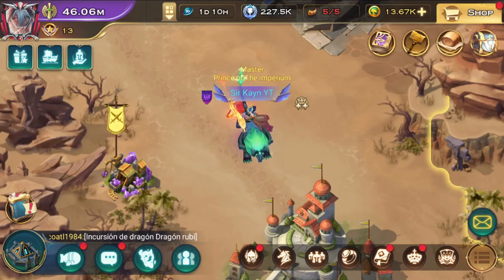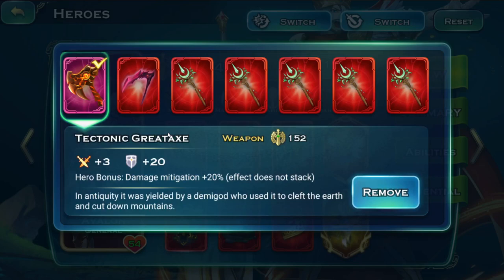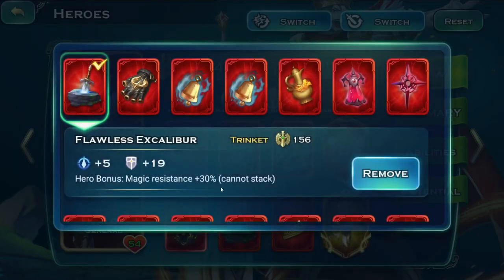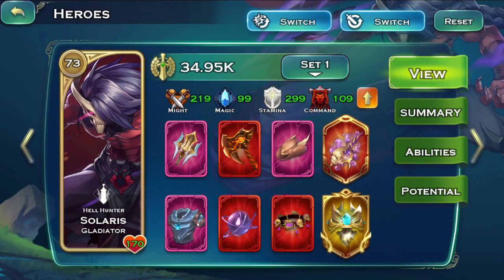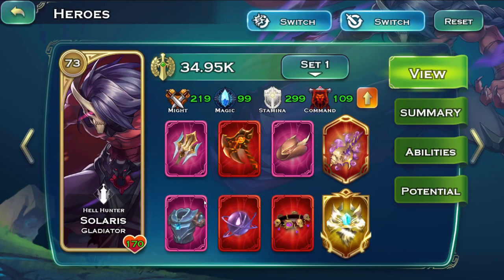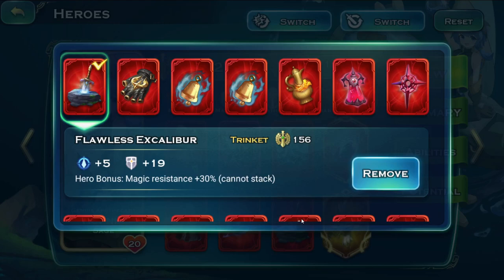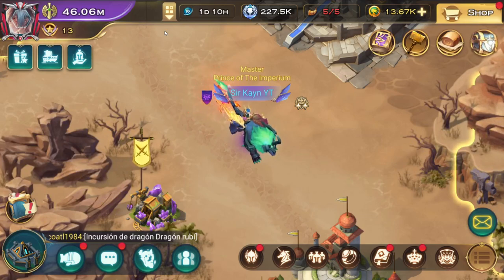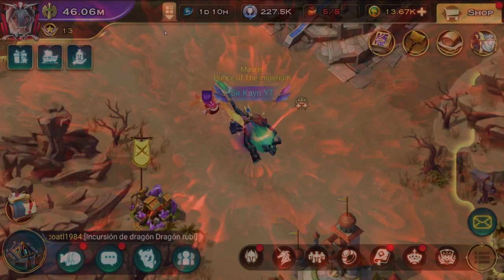Hero Equipment - Full Guides #8 - Art of Conquest